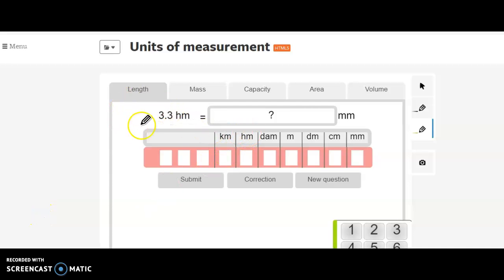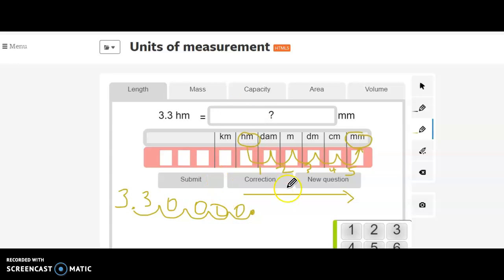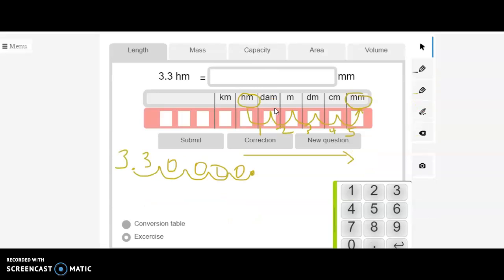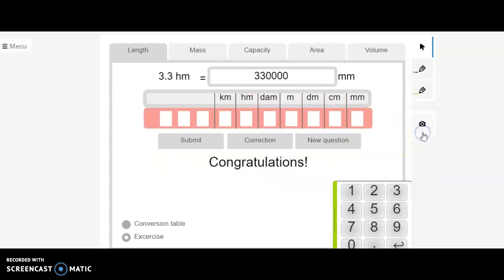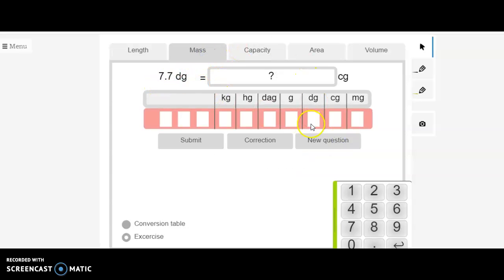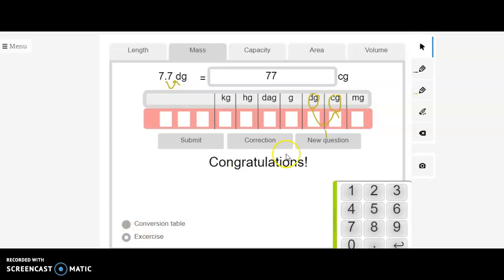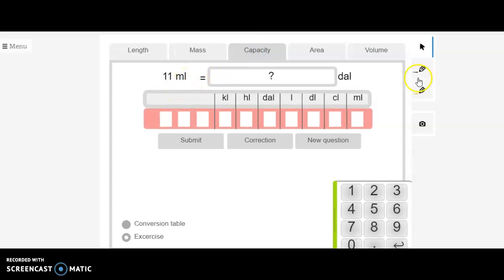Measurement Conversion Examples